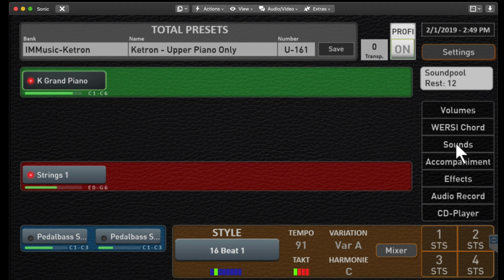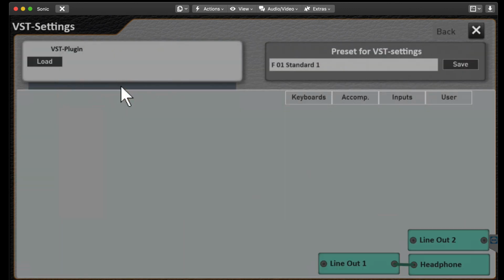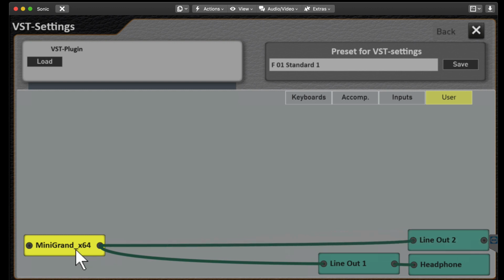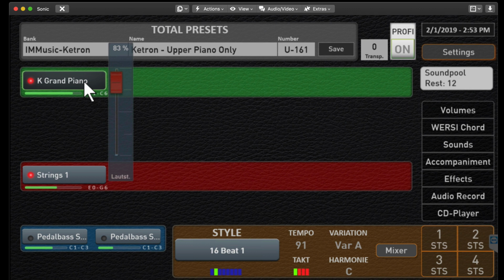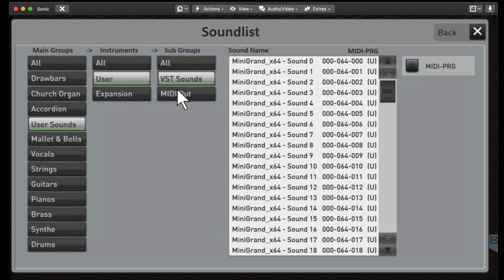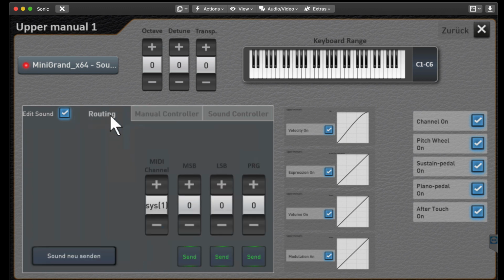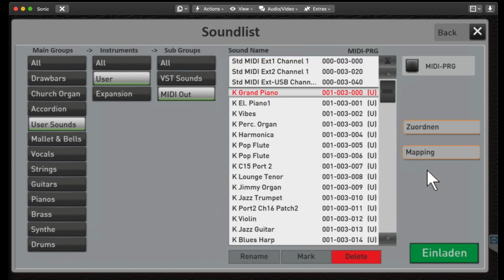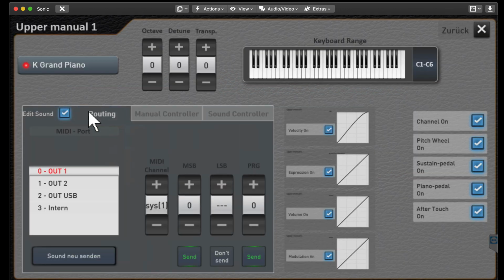Wersi OAX - Just What Does Zuordnen Mean Anyway?